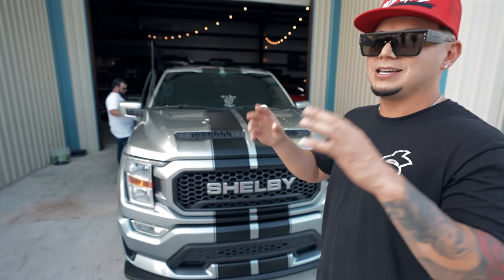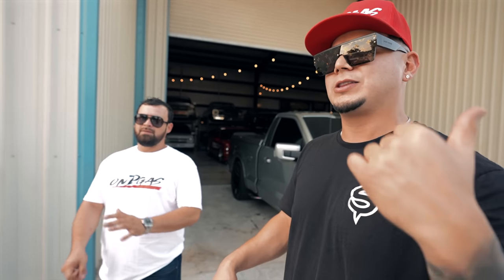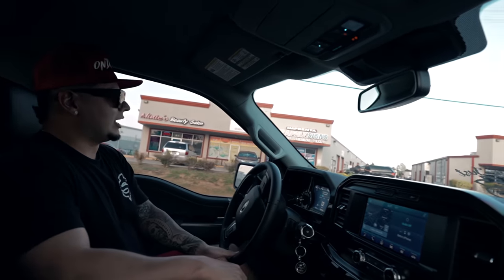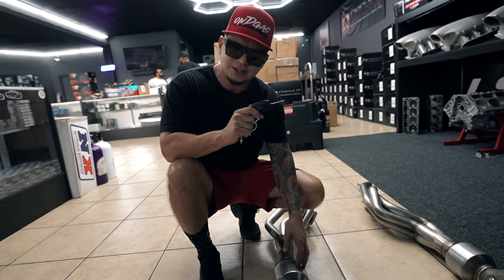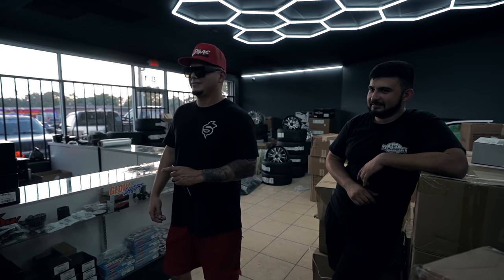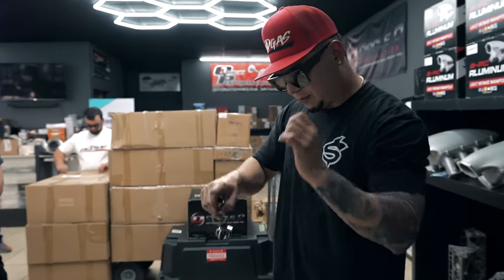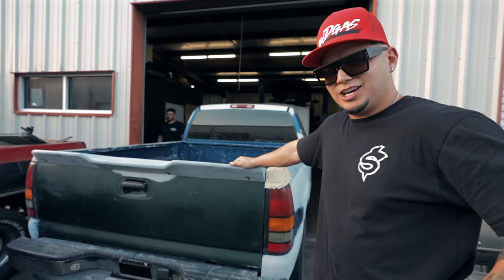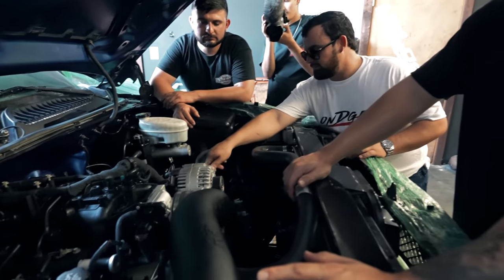NEW UPGRADES FOR THE F-150 SHELBY SUPER SNAKE 🐍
We are about 1 1/2 weeks out from the deadline on the Shelby Super Snake giveaway. Get your decal, shirt or both for up to 125 entries!